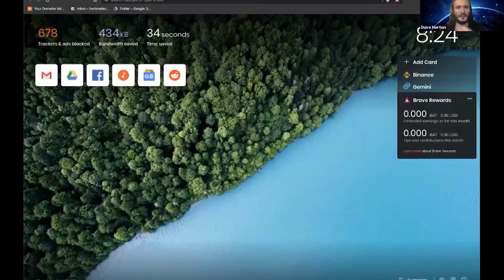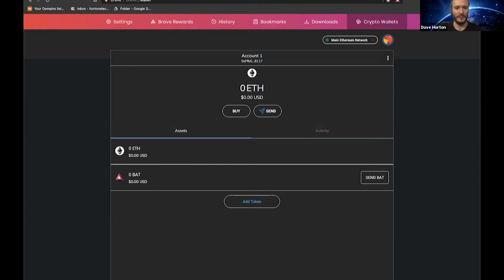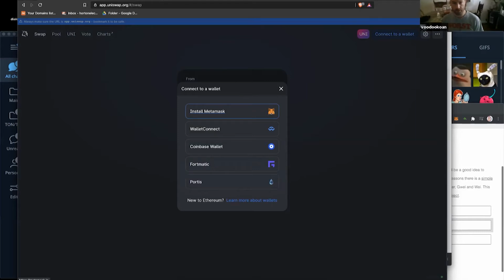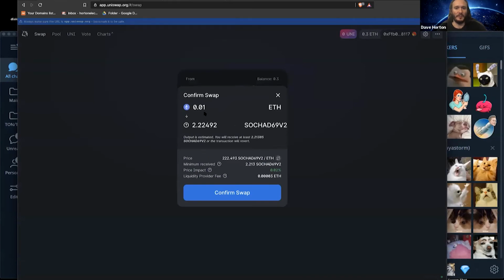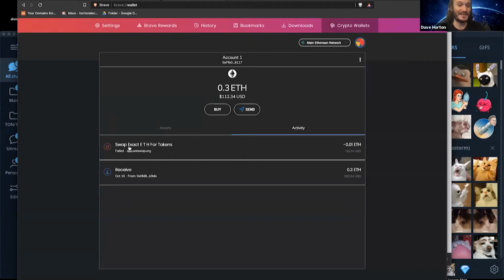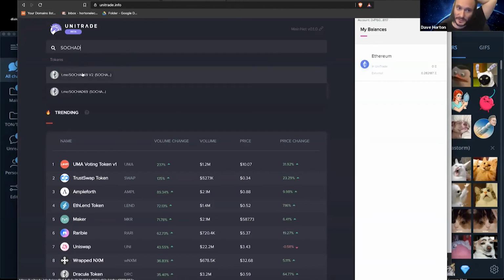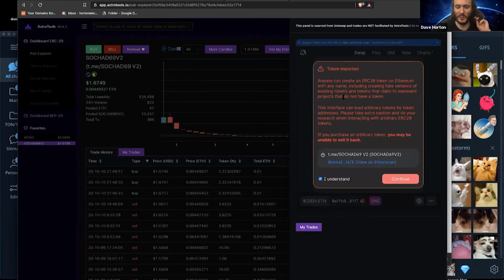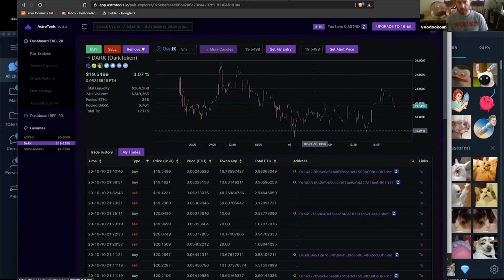🔴 [LIVE] BLOCKY.MY UNISWAP TRADE